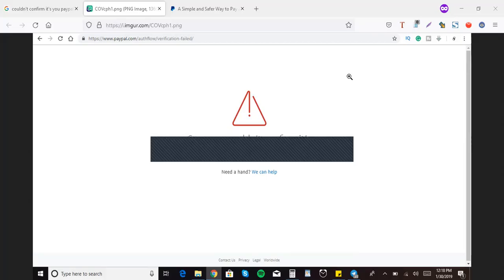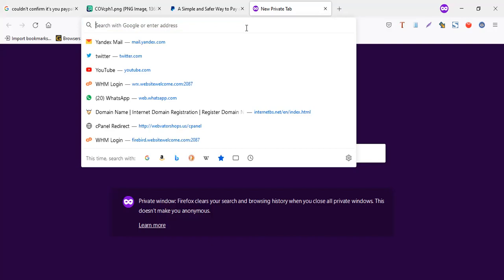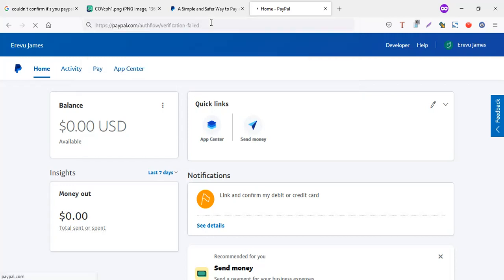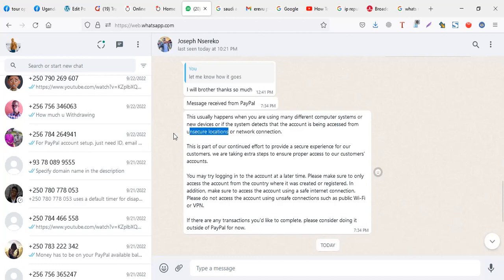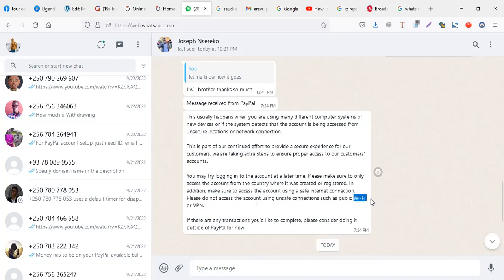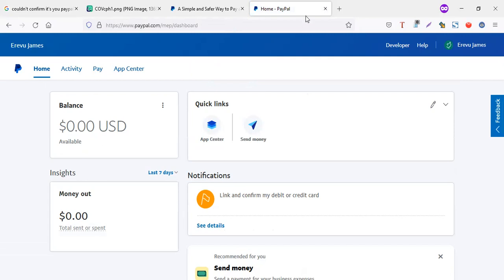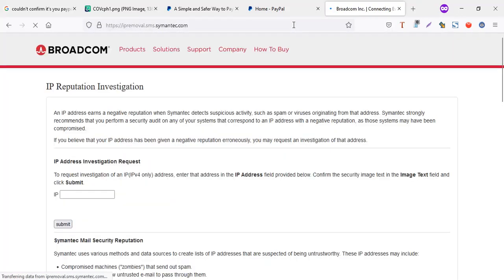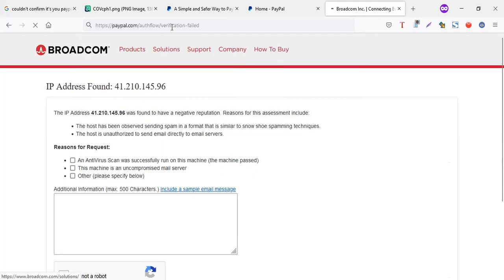Sorry we couldn't confirm it's you PayPal solution & What Causes it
Just change the link in URL from failed to one shown in video;
If you would like to send me a cup of coffee after this video, you can do so via this Link;

This is the Quick fix to sorry we couldn't confirm it's you by  PayPal on login.
Learn what causes it and the 2 solutions to the problem

The quick fix will help you if your wondering why paypal won't let you log in or reset  password.

People who find this Video useful usually ask the following questions;
sorry we couldn't confirm it's you bypass.
paypal sorry there's a problem if you keep seeing this, please contact customer service.
paypal we just need some additional info to confirm its you.
let's confirm it's you open the paypal app on your phone and follow the prompt to continue.